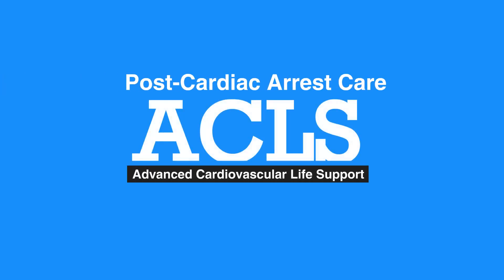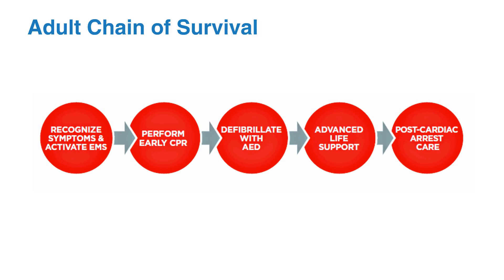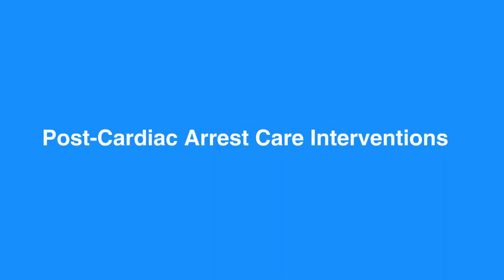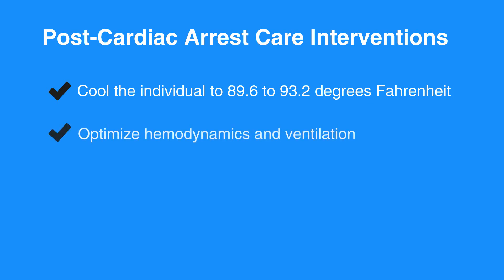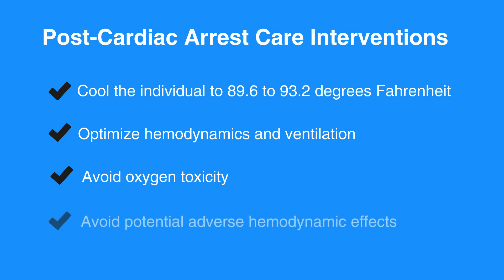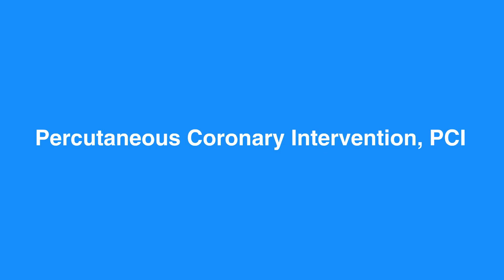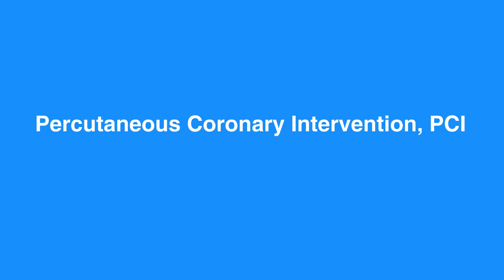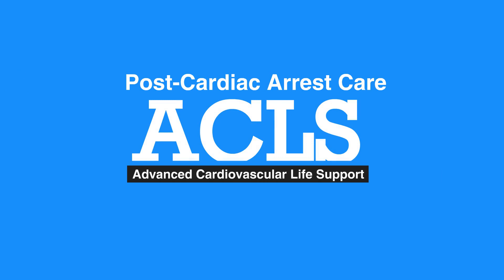6c. Post-Cardiac Arrest Care, Advanced Cardiac Life Support (ACLS) (2020) - OLD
The third lesson is chapter 6 discusses Post-Cardiac Arrest Care. Integrated post-cardiac arrest care is the last link in the Adult Chain of Survival. The quality of this care is critical to ensure the best possible results for individuals who have been resuscitated. The different types of interventions are listed and explained in detail.

"Integrated post-cardiac arrest care is the last link in the Adult Chain of Survival. The quality of this care is critical to providing resuscitated individuals with the best possible results. When the interventions below are provided, there is an increased likelihood of survival. In fact, the 2015 guidelines update recommends a focused debriefing of rescuers and/or providers for the purpose of performance improvement.

Now, let’s look at the post-cardiac arrest care interventions.

Therapeutic hypothermia is recommended for comatose individuals with the return of spontaneous circulation after a cardiac arrest event. You should cool the individual to 89.6 to 93.2 degrees Fahrenheit, which is 32 to 36 degrees Celsius for at least 24 hours.

To optimize hemodynamics and ventilation, 100 percent oxygen is acceptable for early intervention but not for extended periods of time. Oxygen should be titrated so that the individual’s pulse oximetry is greater than 94 percent to avoid oxygen toxicity. Be sure not to over ventilate in order to avoid potential adverse hemodynamic effects. Keep ventilation rates at 10 to 12 breaths per minute to achieve ETCO2 at 35 to 40 mmHg. IV fluids and vasoactive medications should be titrated for hemodynamic stability.

Percutaneous coronary intervention, or PCI, is preferred over thrombolytics. An individual should be taken by EMS directly to a hospital that performs PCI. If the individual is delivered to a center that only delivers thrombolytics, they should be transferred to a center that offers PCI if time permits.
Neurological care and assessment are key, especially when withdrawing care, that is brain death, to decrease false-positive rates. You should obtain a specialty consultation to monitor neurologic signs and symptoms through the post-resuscitation period."